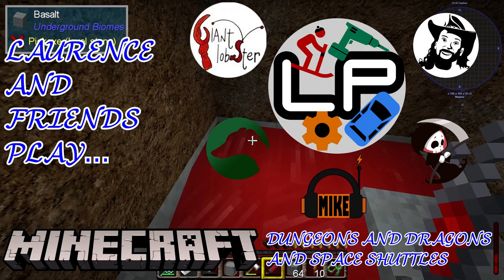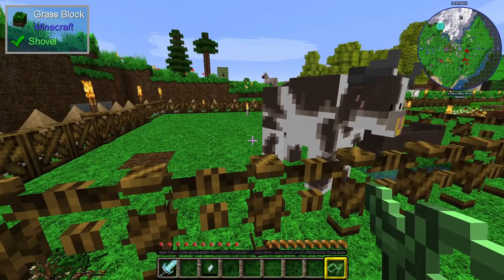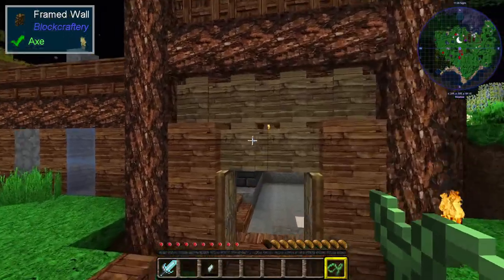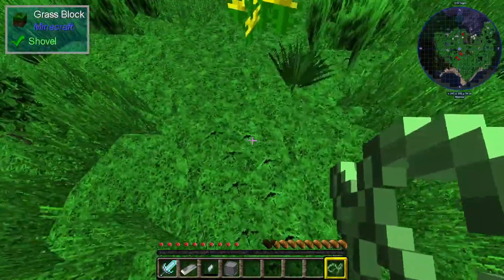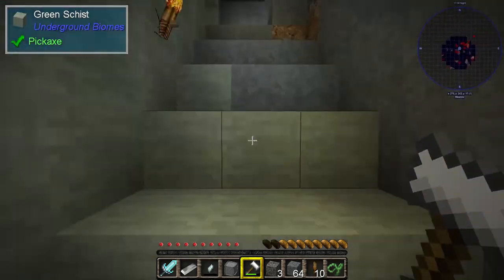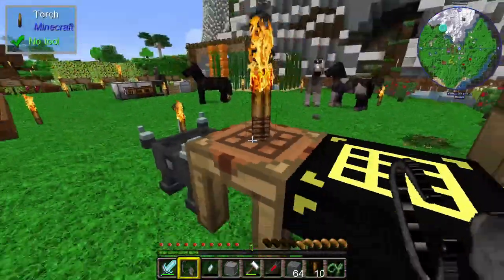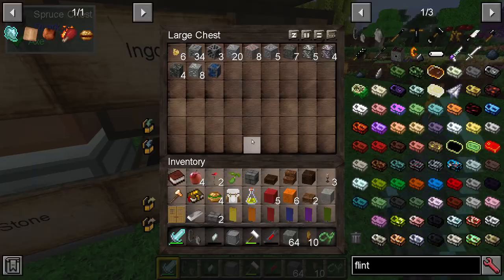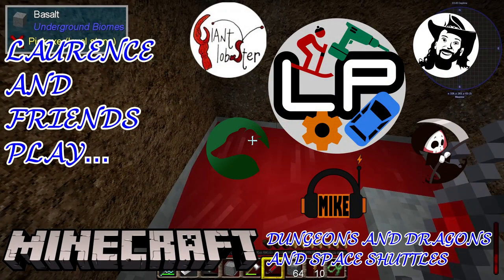E3 - Blood Magic - 5 player Minecraft: Dungeons, Dragons and Space Shuttles - Laurence Plays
This week, I took my first steps into dark magic, Pete opened a kitchen and Mike melted metals. Tristan moved our storage and Al started putting a roof over our heads. The stream is going well, I think, and we're making some nice progress!

These are the companion videos to go with the DDaSS streams every Thursday evening